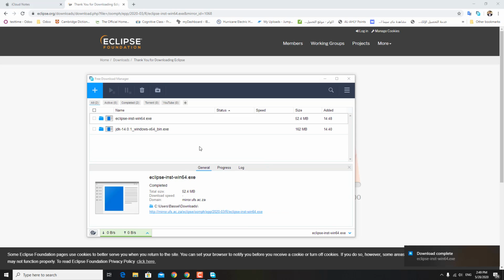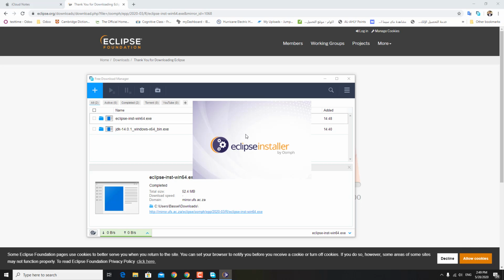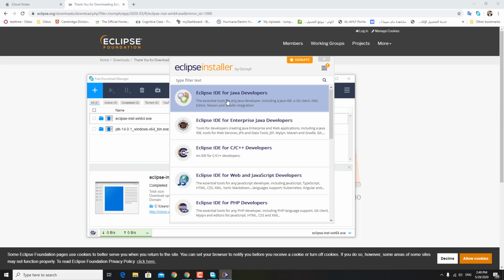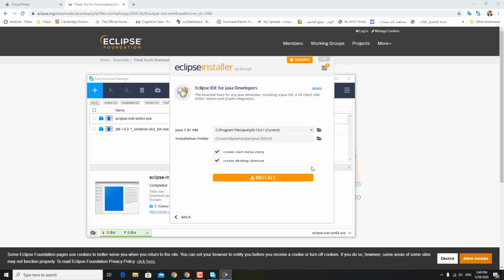Java Tutorials - Part 02 - Installing Eclipse IDE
In this video, I'll show you how to install Eclipse IDE that we'll be using in developing & learning Java.